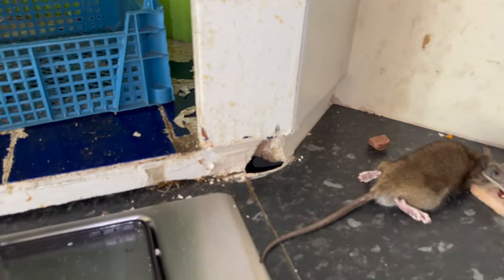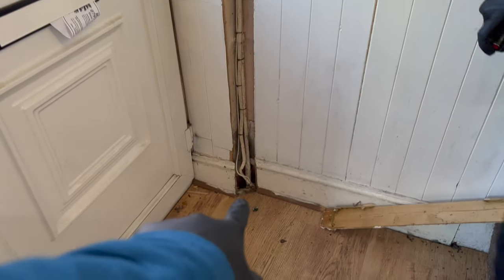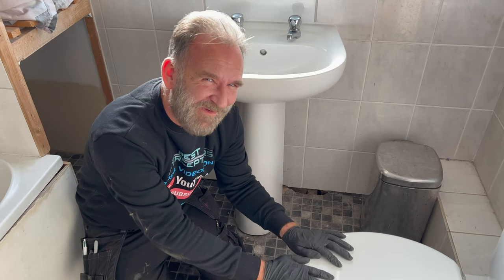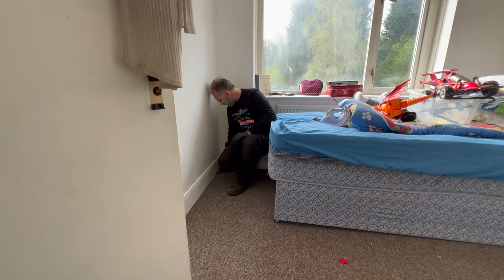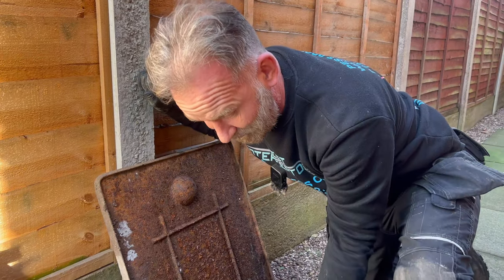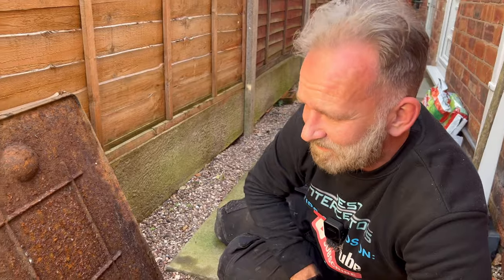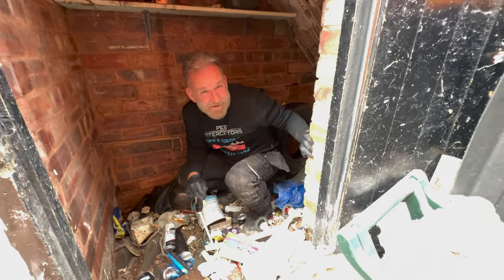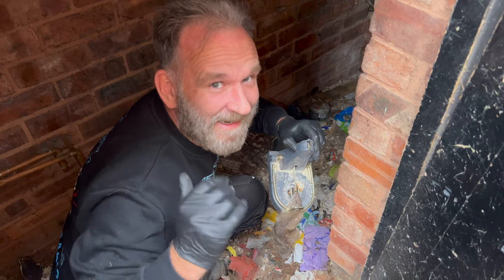EXTREME RAT DIVISION faces its BIGGEST CHALLENGE YET!!!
RAT HOUSE FROM HELL!!!..is what we wanted to call this video.
Imagine sleeping in here?!?! Rats EVERYWHERE!!!
Can the team issue one of our Rat Free Lifetime Guarantees? Lets see...

WE COVER THE WHOLE OF THE U.K. with our RAT FREE LIFETIME GUARANTEE service!!!

1. (SUBJECT line at top of the email)
     I want a Rat Free Lifetime Guarantee because I need a permanent solution.
2. Name, address and post code.
3. A brief history of the problem.

STOP being terrorised by RATS, START by a getting a RAT FREE LIFETIME GUARANTEE now.

Want to try to get rid of pests yourself? DIY PEST CONTROL!